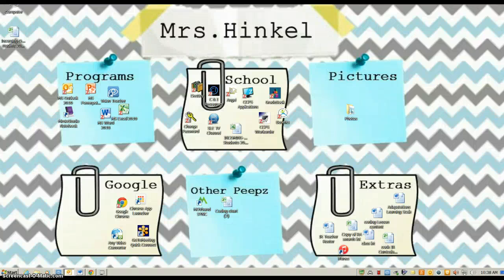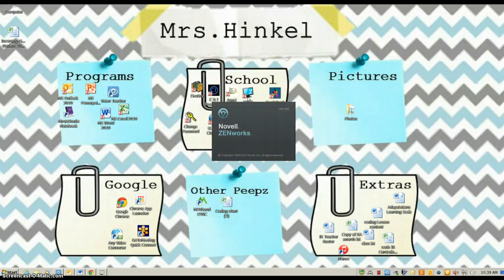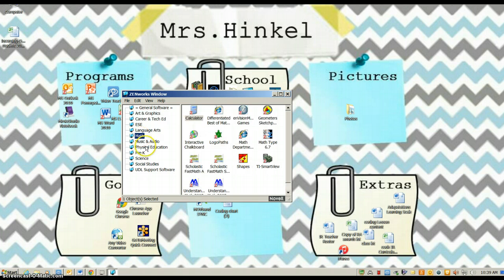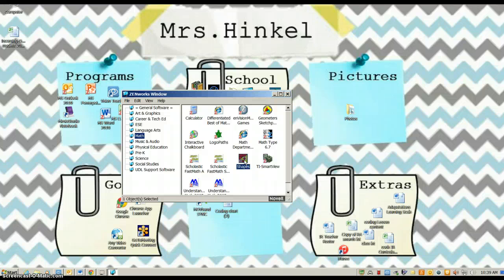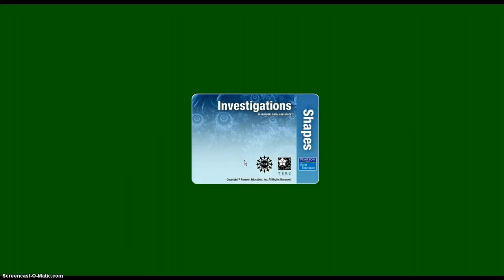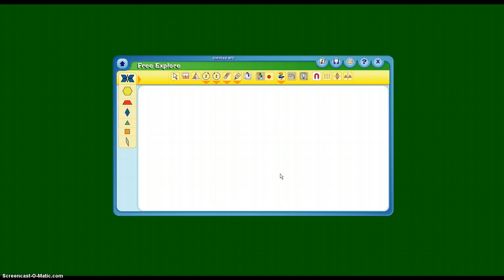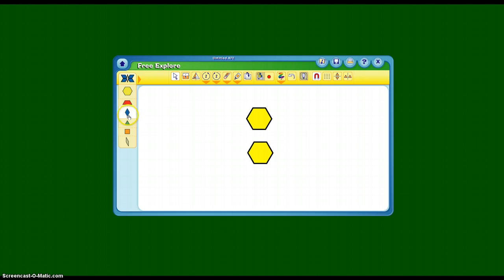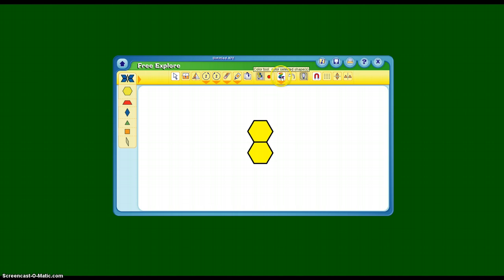Shapes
Kinder Shapes